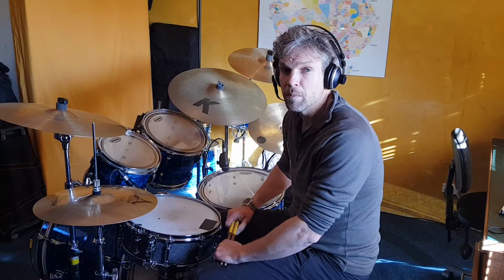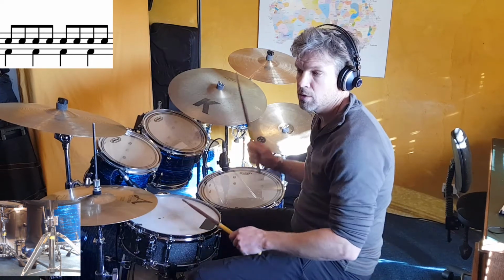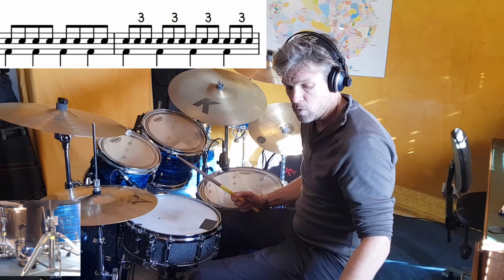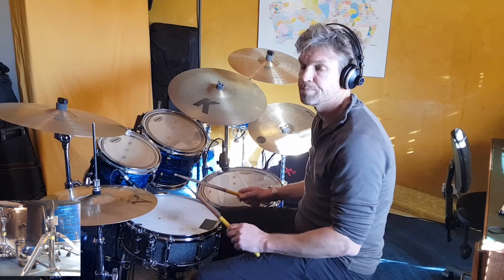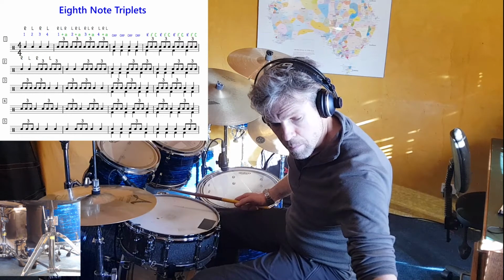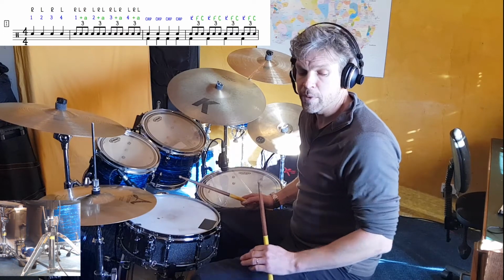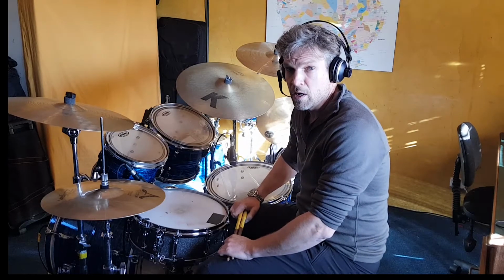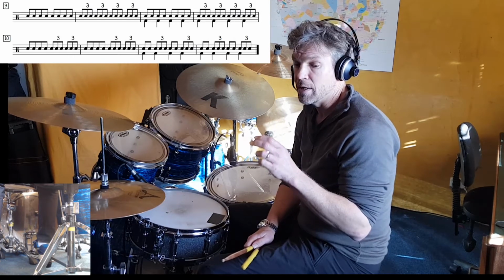Triplet Rhythm Reading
In this lesson we learn how to read and play eighth note triplets, and swinging eight notes.